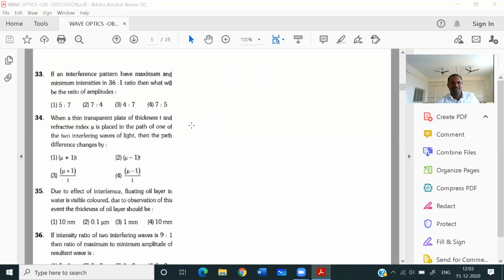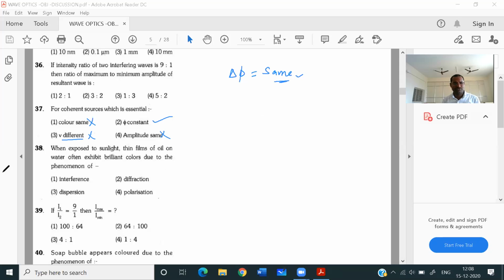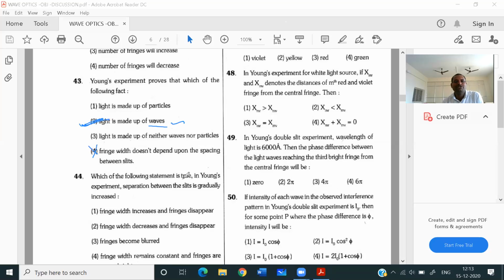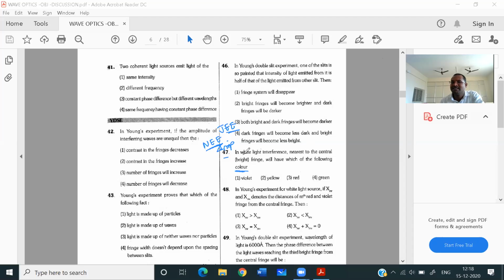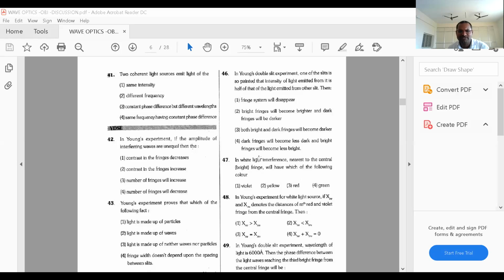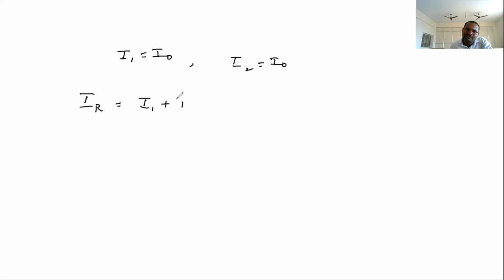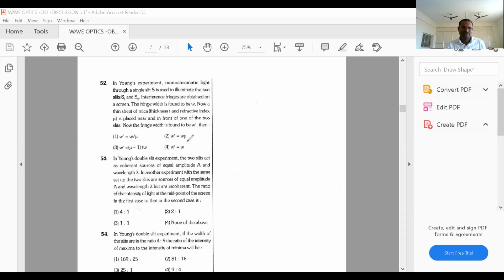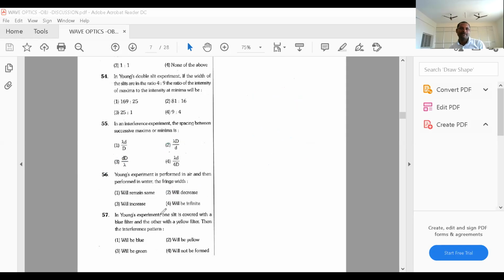II-PU-WAVE OPTICS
OBJECTIVE DISCUSSION